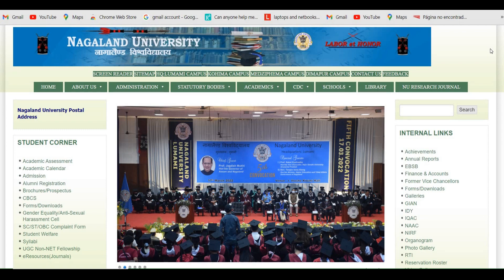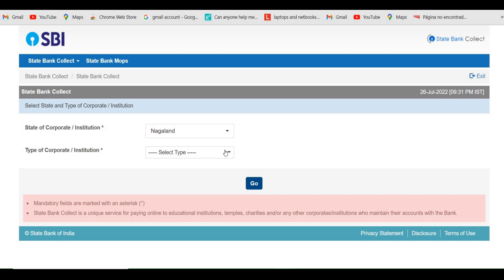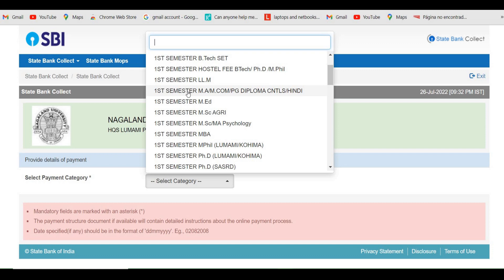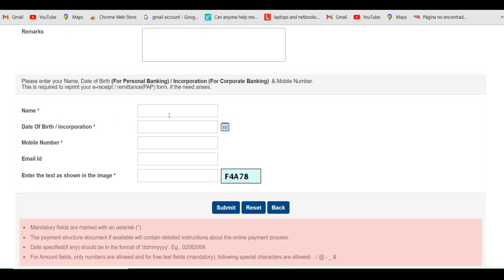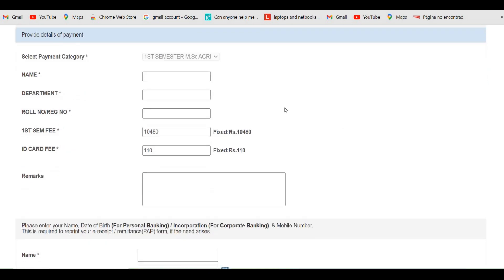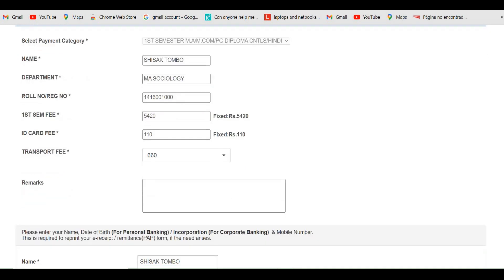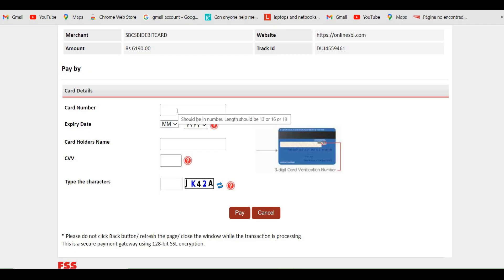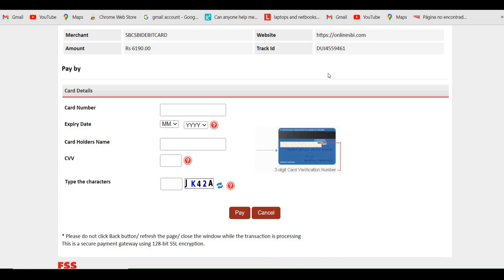Online Admission in 1st Semester | Online Payment Process | Nagaland University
This tutorial video will help you in taking online admission under different departments in Nagaland University